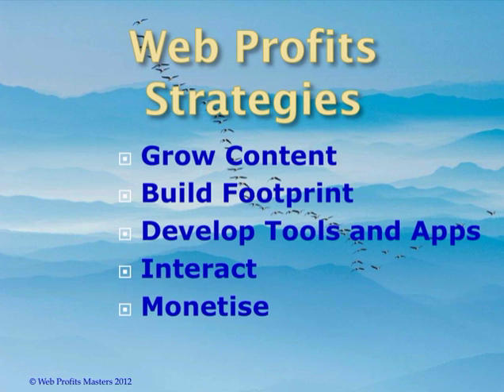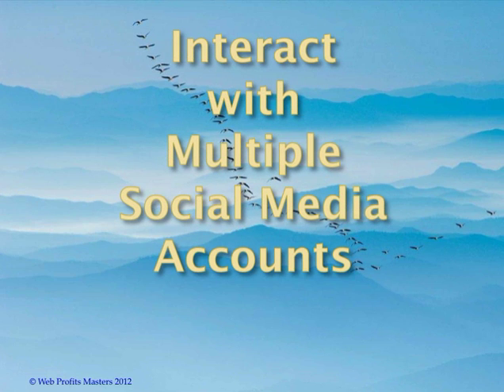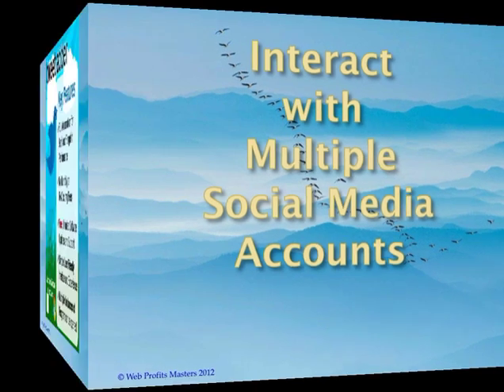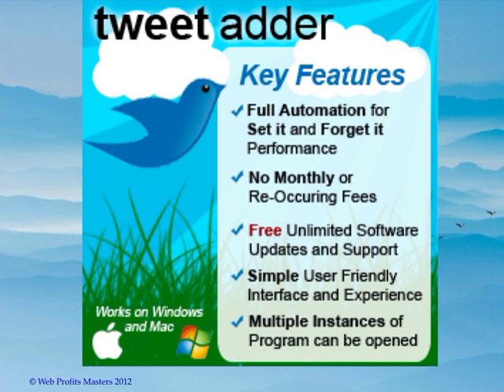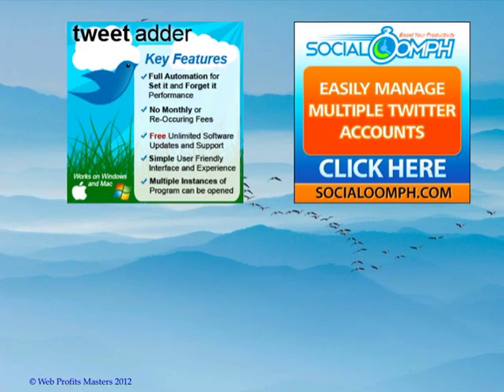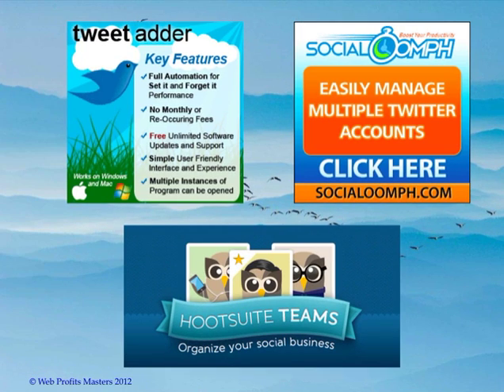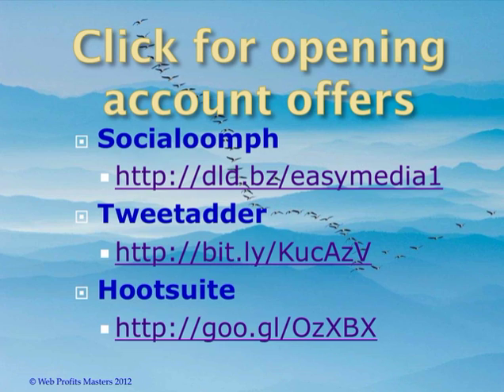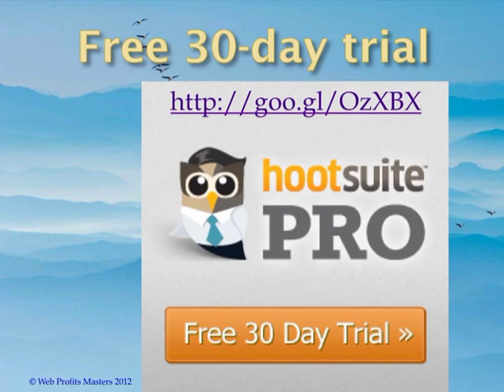Twitter or Facebook Multiple Accounts, Choosing Hootsuite, Tweetadder or Socialoomph?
Twitter and Facebook Multiple Account Management with Hootsuite, Tweetadder or Socialoomph. Social Media Accounts managed easily. Which Best Internet Apps to choose and exclusive insights on Do's and Don'ts from Web Profits Masters Internet Online Business Consulting. Free Subscriber Bonus when you join our mailing list with total privacy guaranteed. Get the First Four Chapters FREE of 'How To Be A Master Entrepreneur' and then receive newsletters and briefings on exclusive courses and special deals.